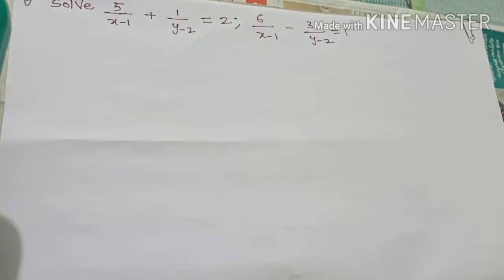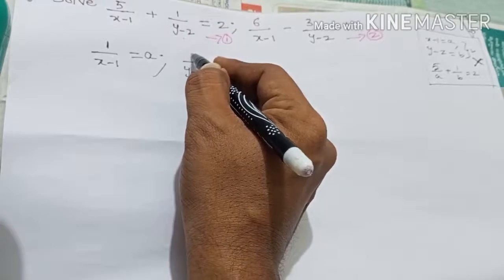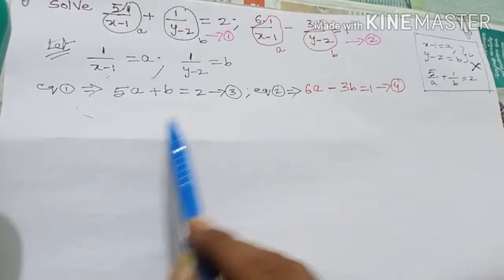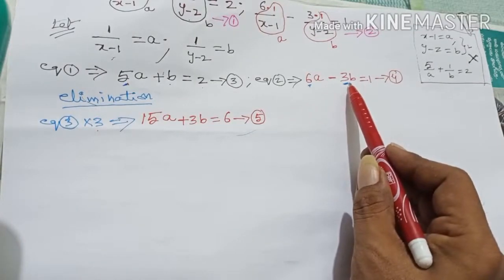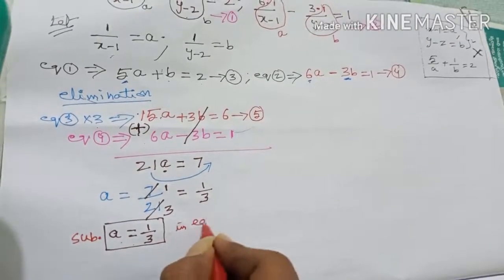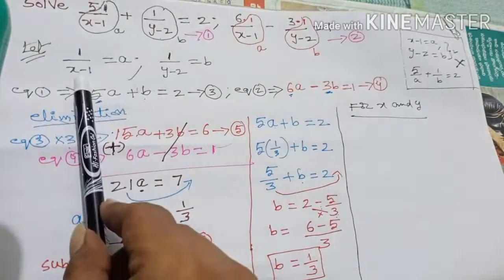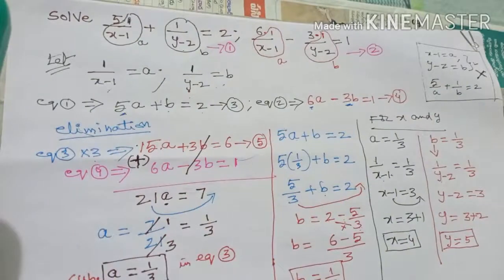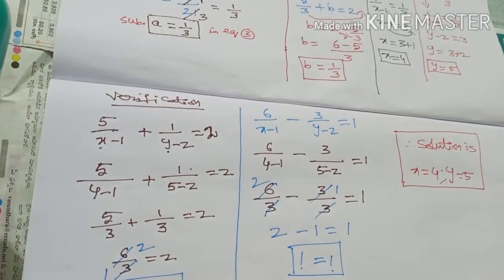Pair of linear equations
KPA MATHS
Tenth class